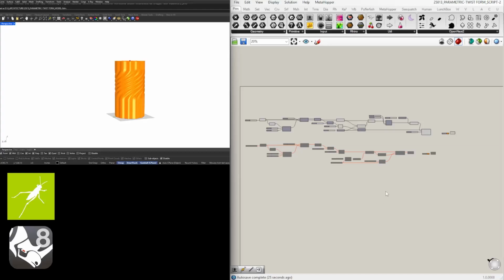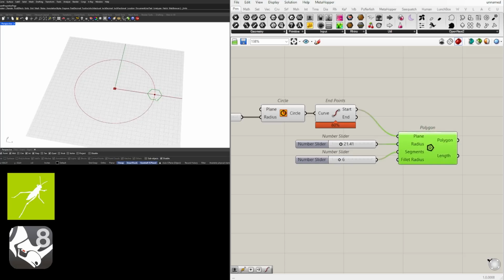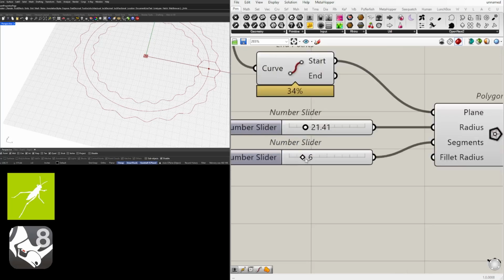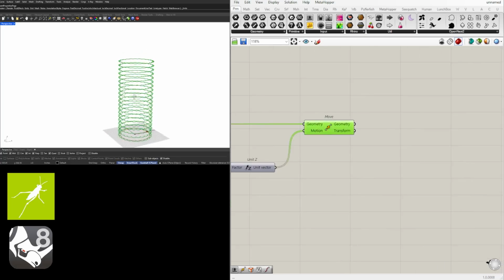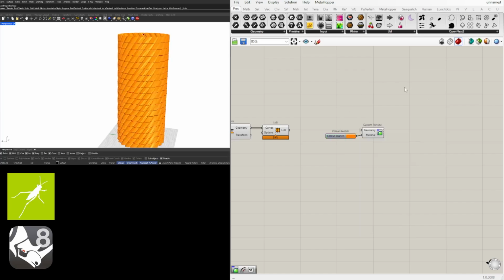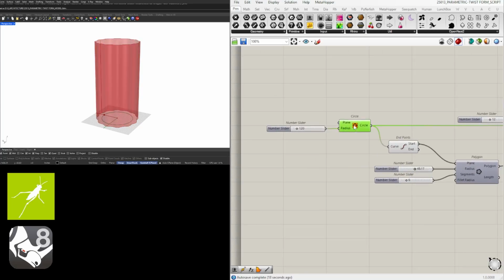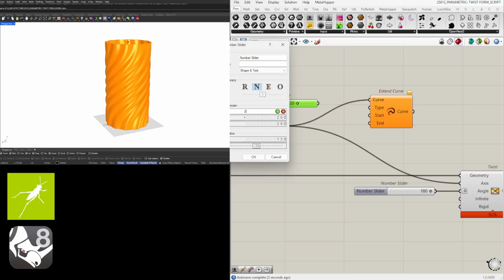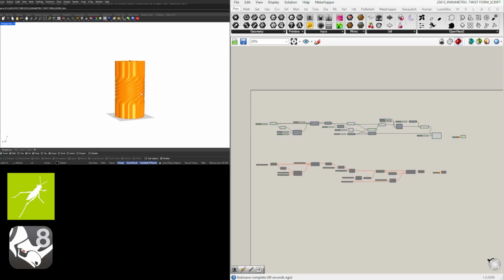Parametric Design Tutorial using Grasshopper for Rhino 8 3D